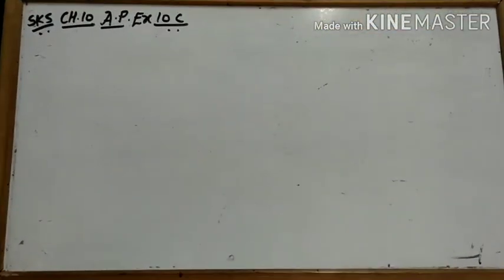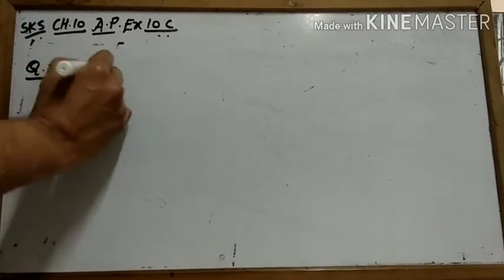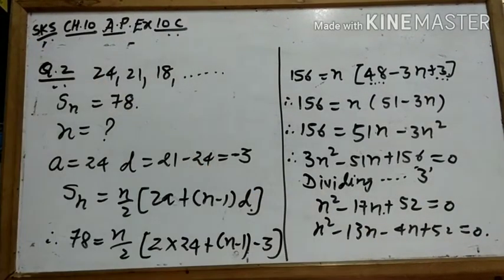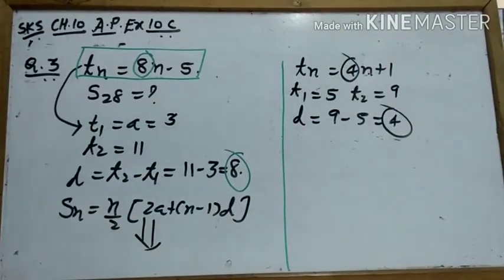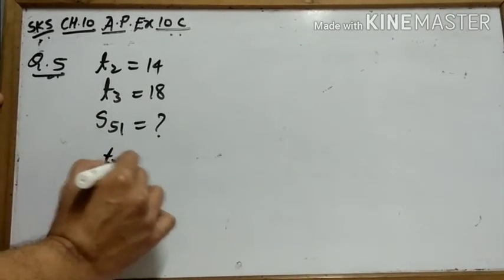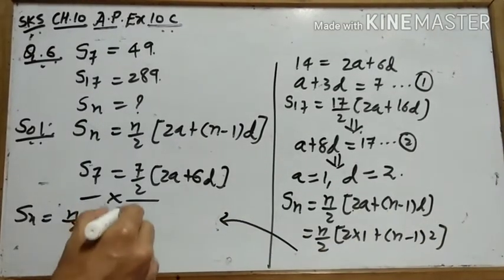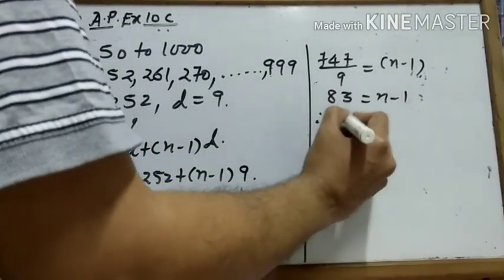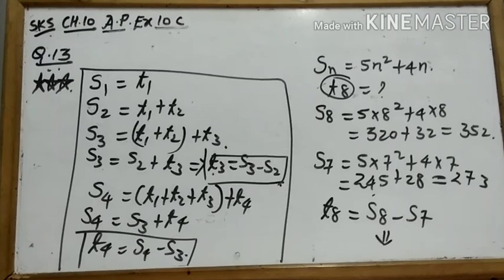Grade X Math Ch 10 Ex 10 C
Application of "Sn" formula for an AP
STATE BOARD ICSE CBSE